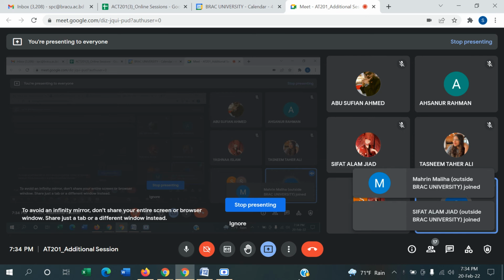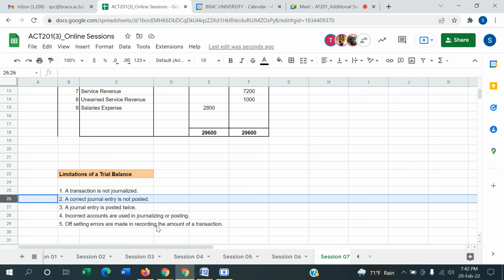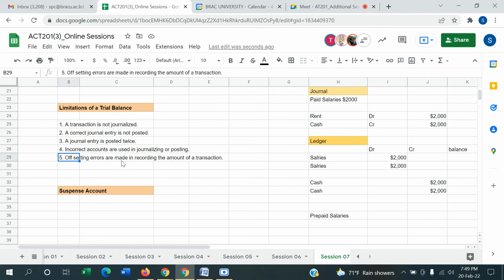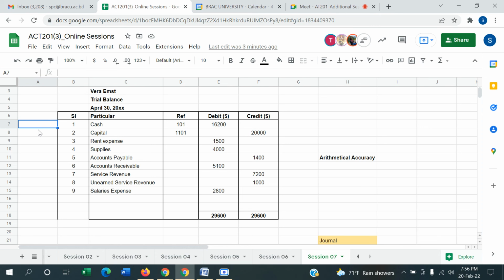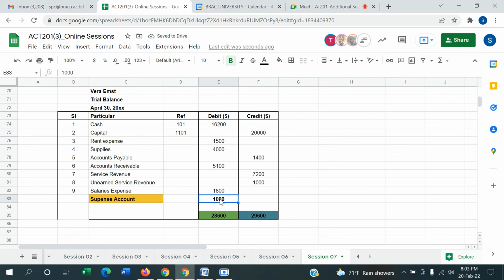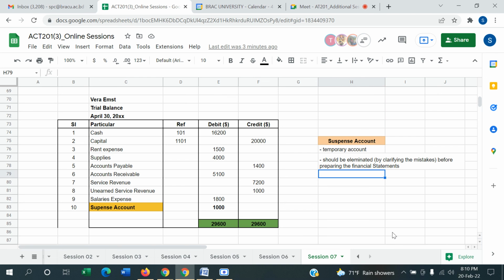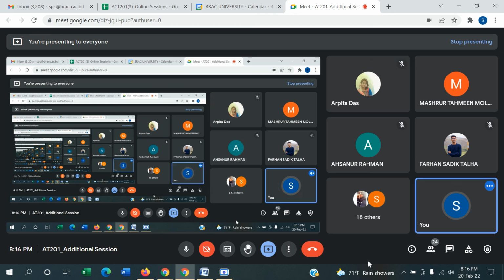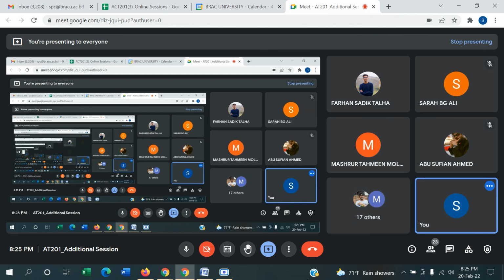ACT201 Additional Session( Session 7)-- BRACU- BRAC BUSINESS SCHOOL BBS